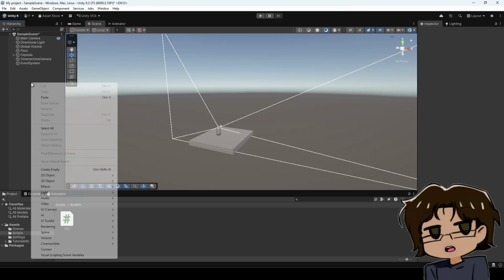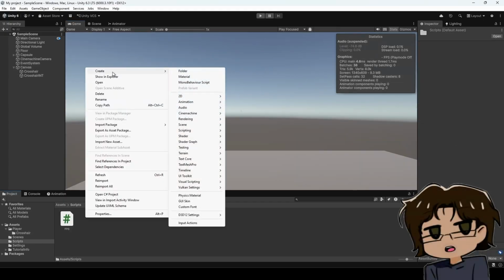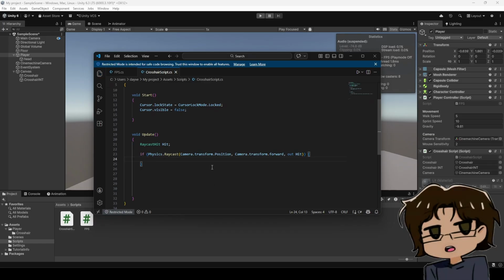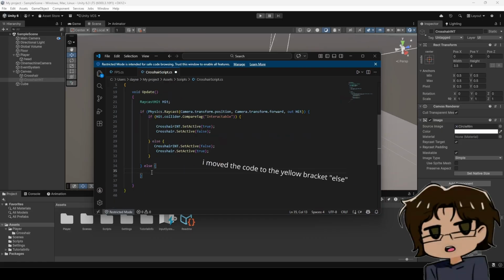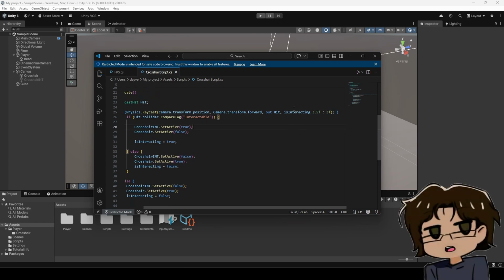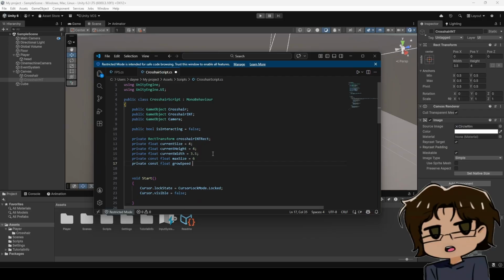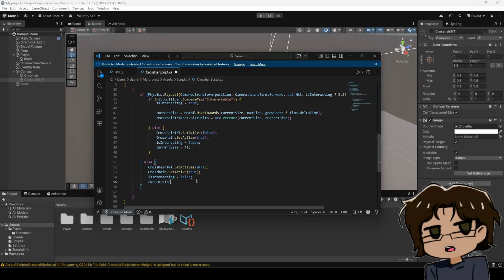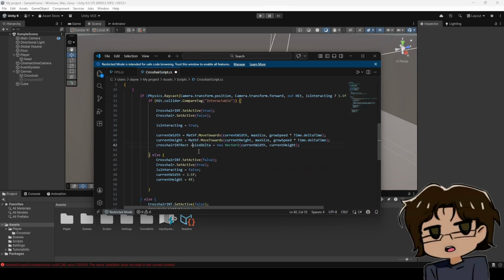How to make an Interactable Crosshair in Unity 6